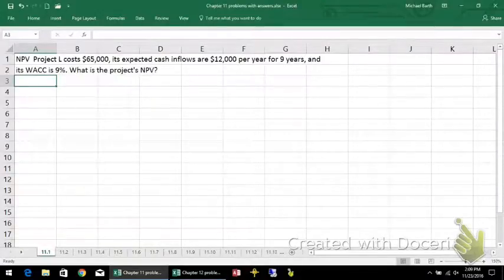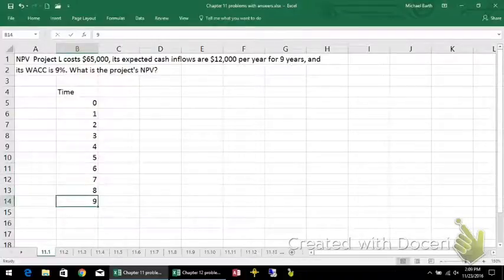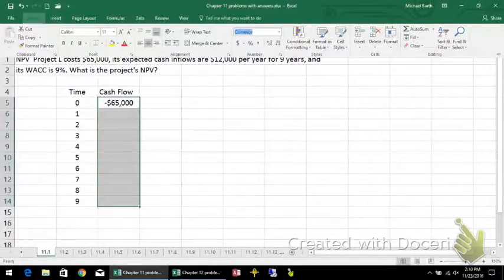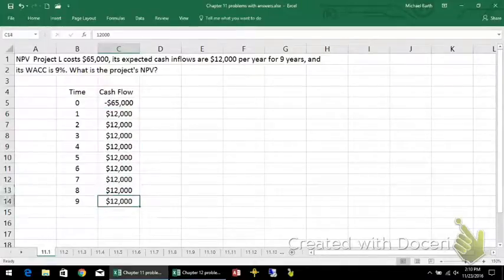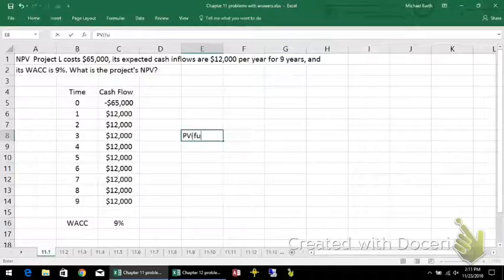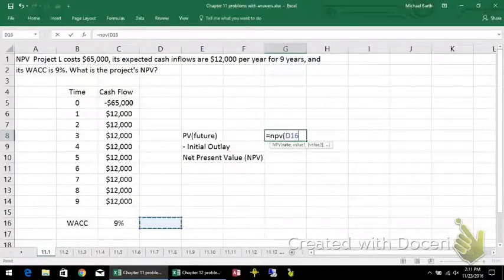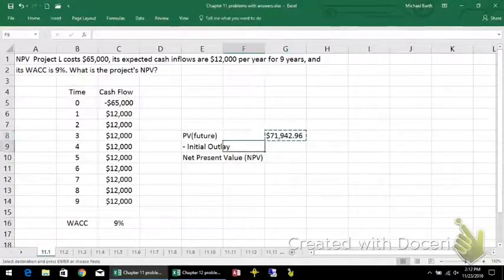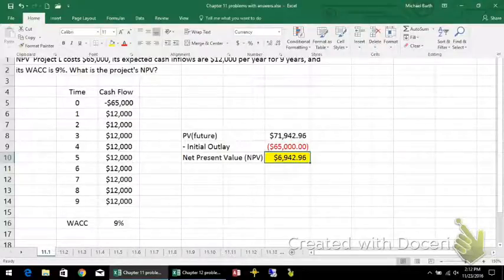Problem 11.1 BH